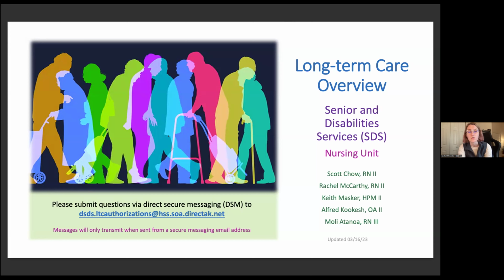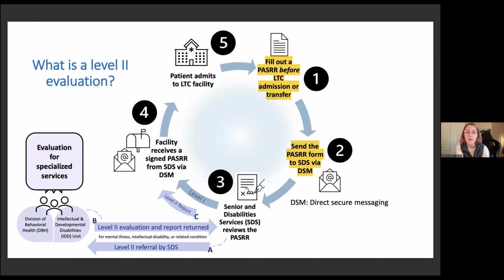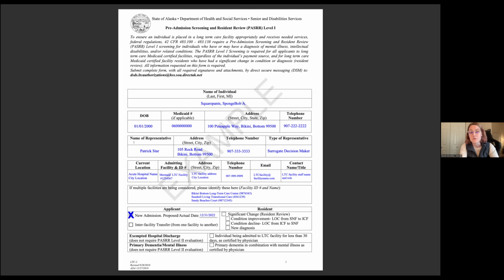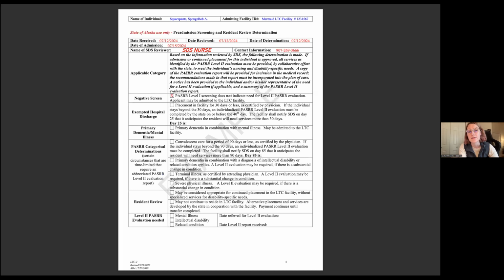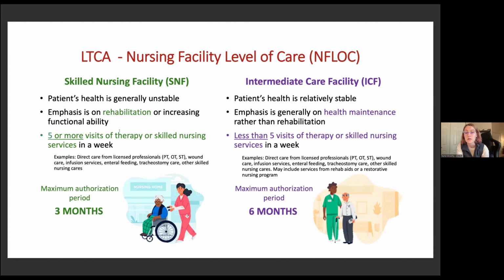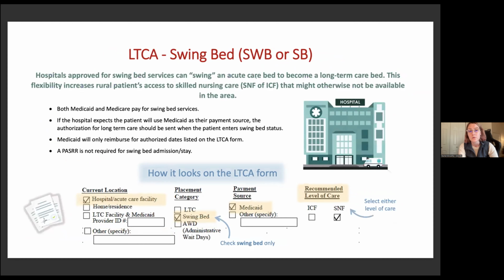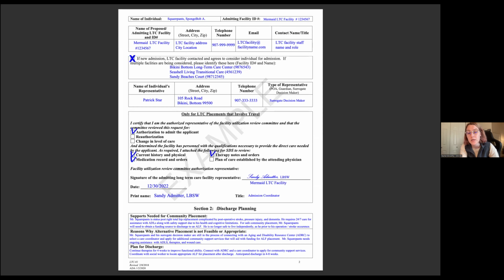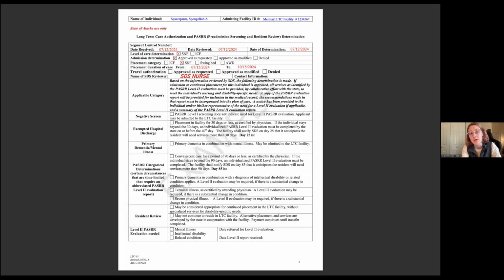SDS Long term Care Overview for Hospitals Recorded 07 12 2024